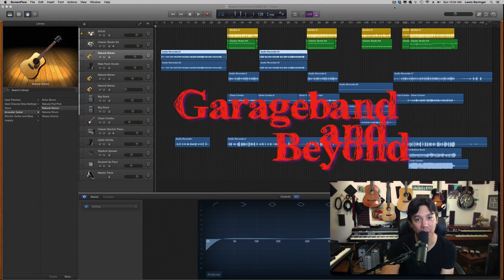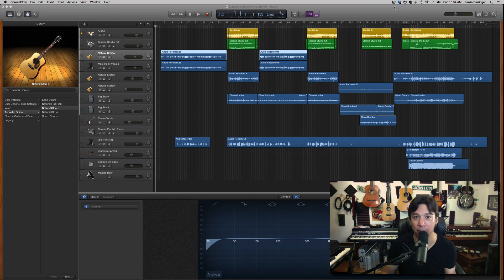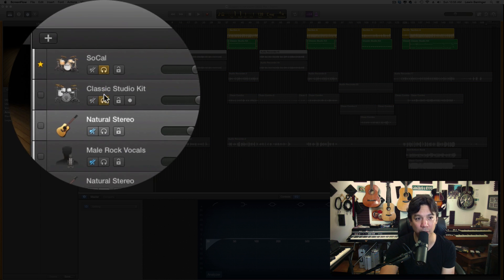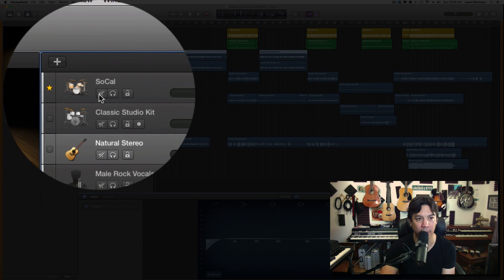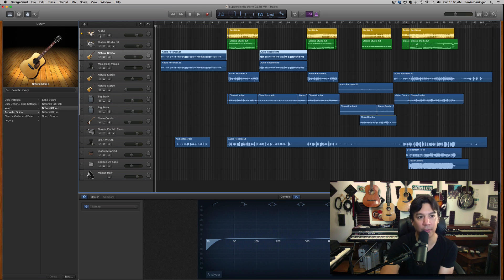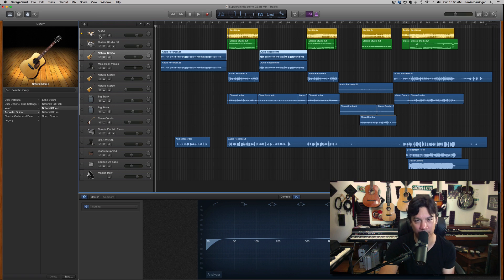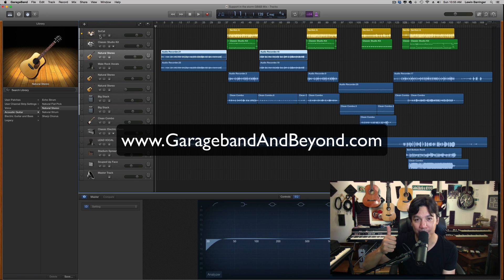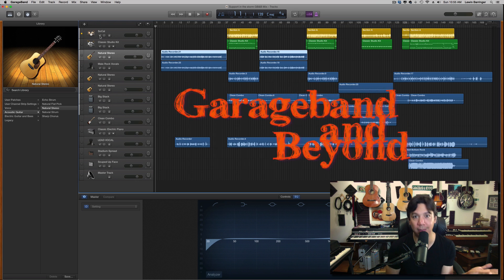Mute, Solo, Track lock MULTIPLE TRACKS with one click in Garageband 10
I don't know about you, but I have been wanting this feature on GB for YEARS! I'm happy to announce that we GB users can now mute, solo, track lock, track arm/disarm with one click!